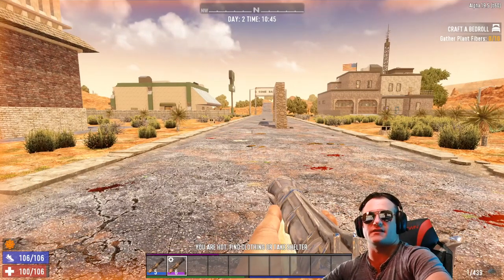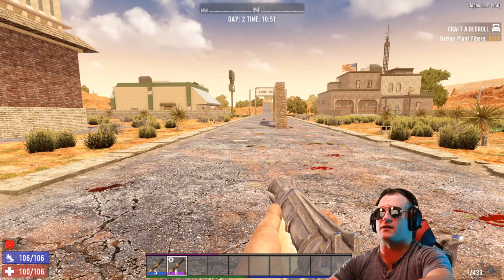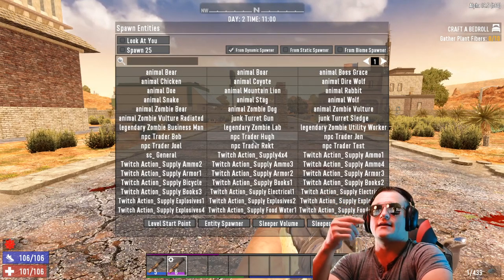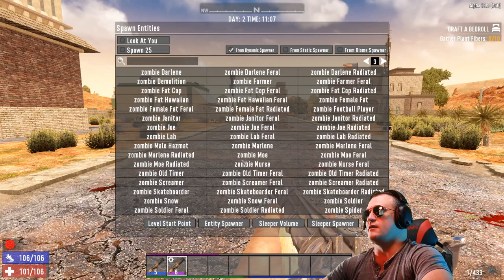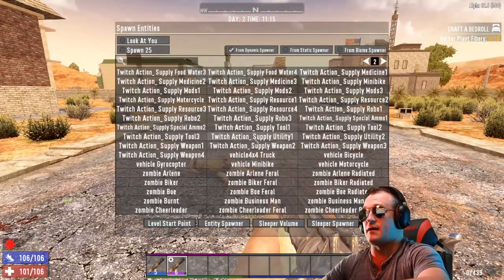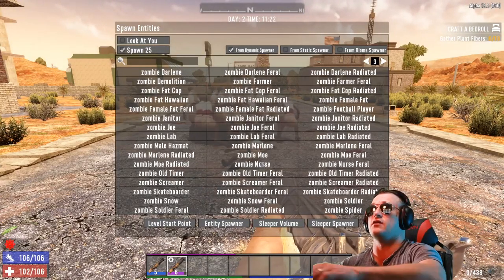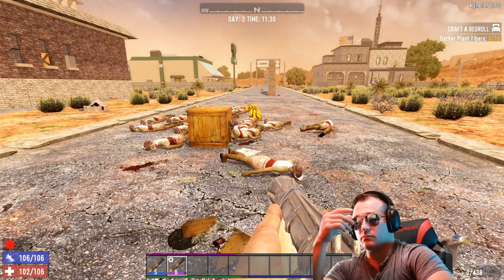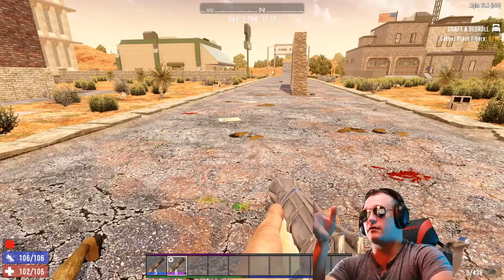7 Days To Die How To Spawn in Zombies Using the Debug Menu (Alpha 19)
What's up Rough Necks?! We are going to dive into the Debug Menu and learn how to spawn in zombies today so make sure to stick around for the entire video as i have a few tips on how to keep yourself alive during this time!